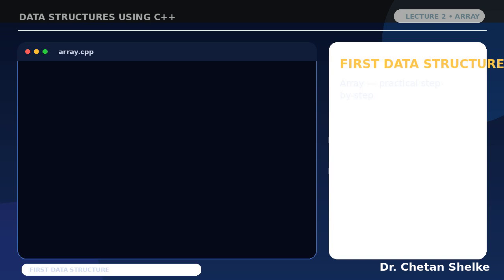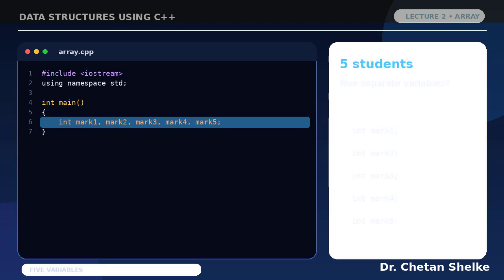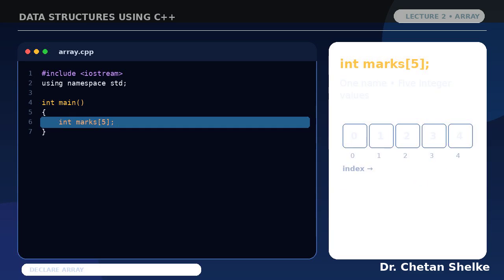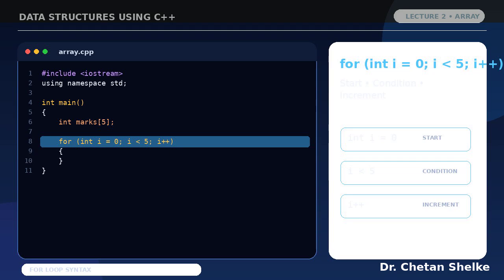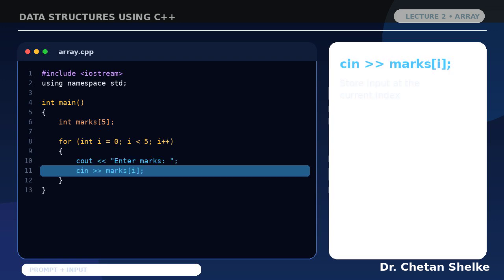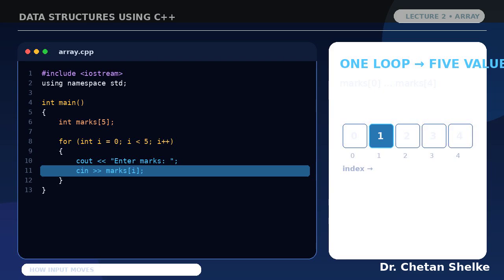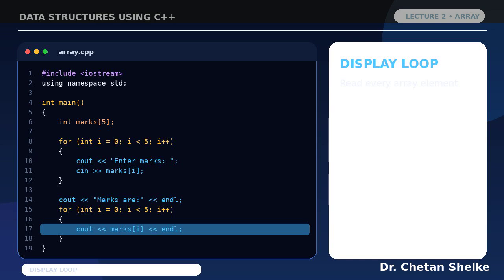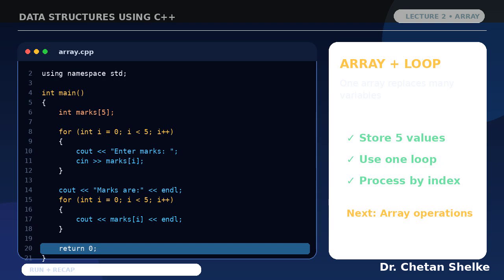Lecture 3:Array in C++ Made Easy | Store Multiple Values Using One Array | Data Structures